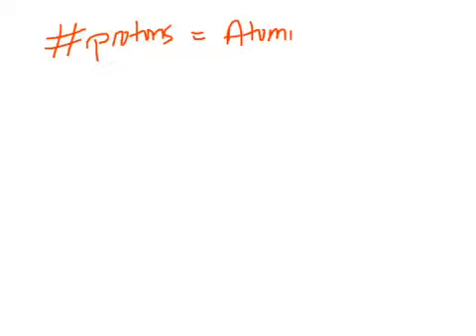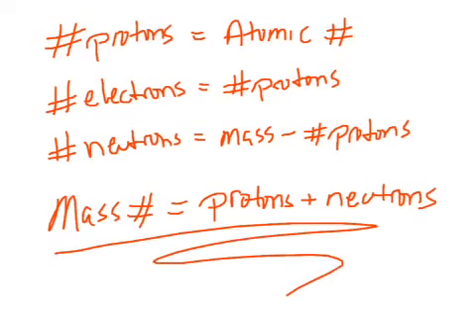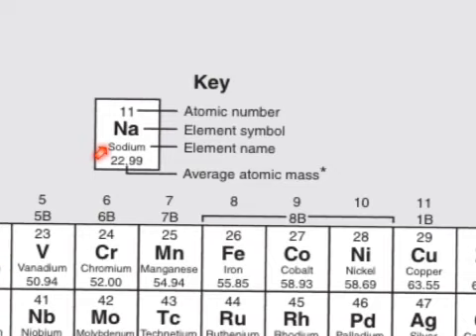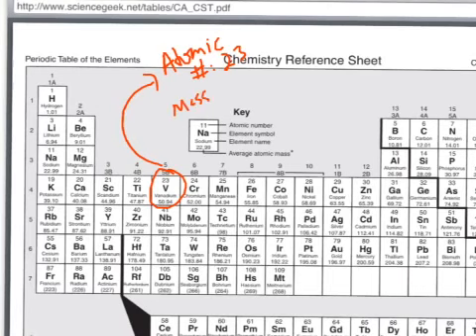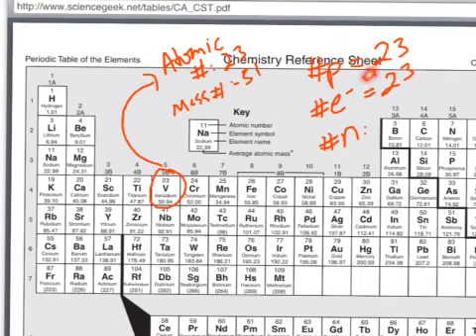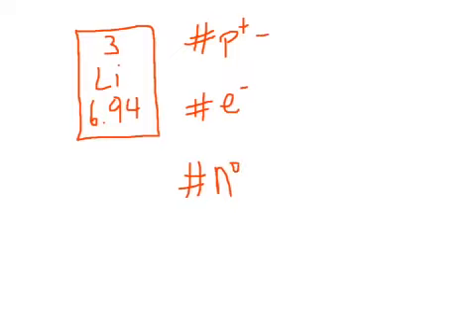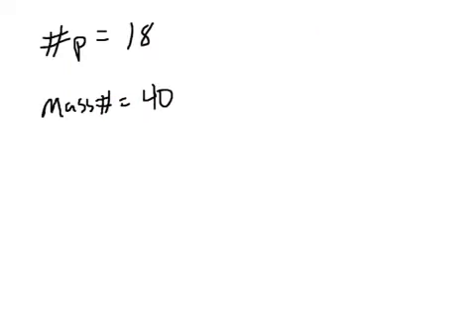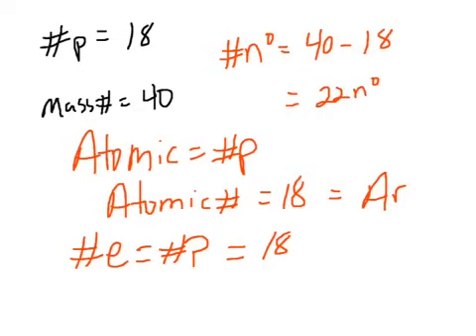Parts of an Atom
This video will teach about subatomic particles and how to calculate their numbers for any element using the periodic table.